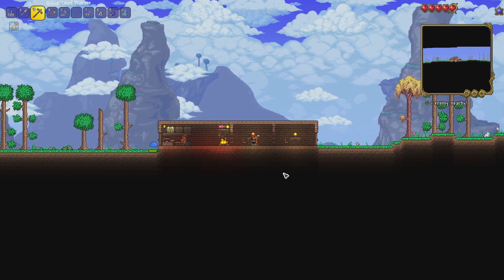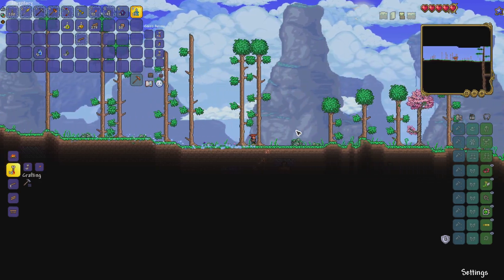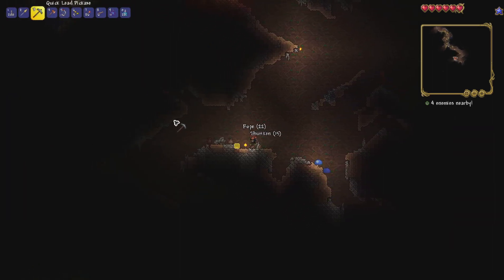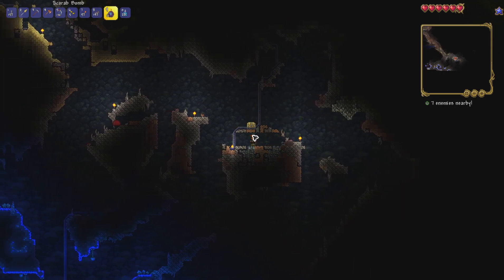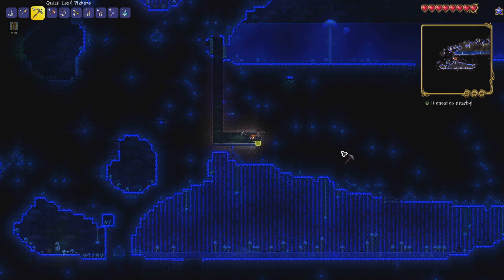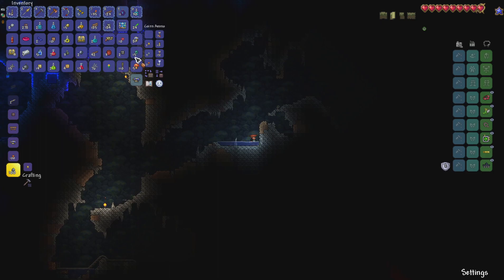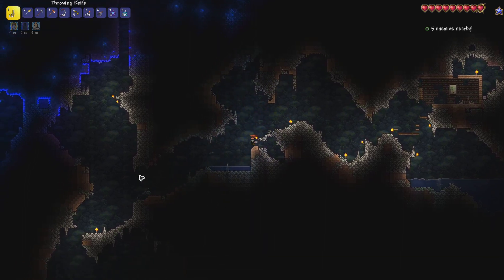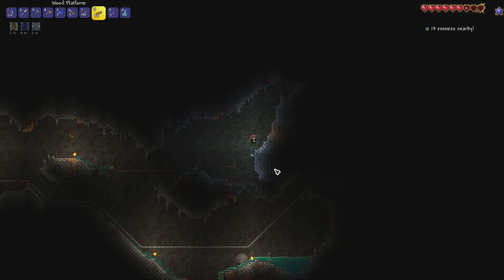Terraria 1.4 Master Mode Episode 2: Going Underground!